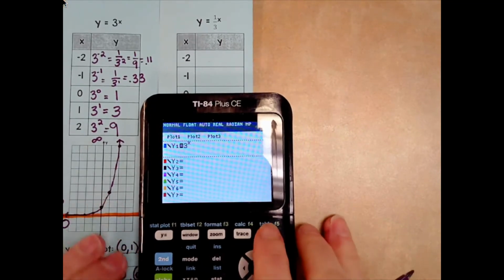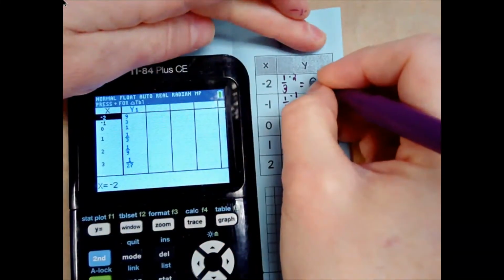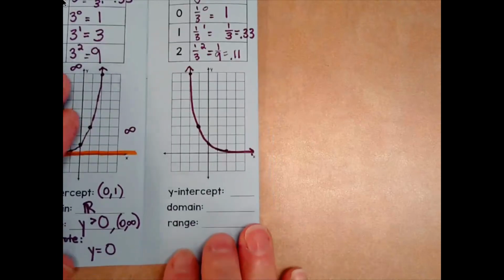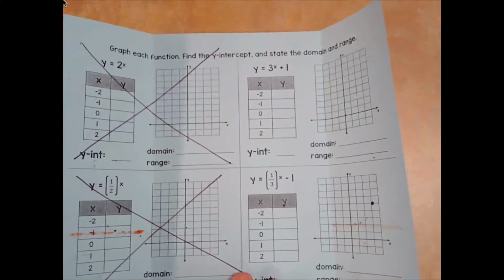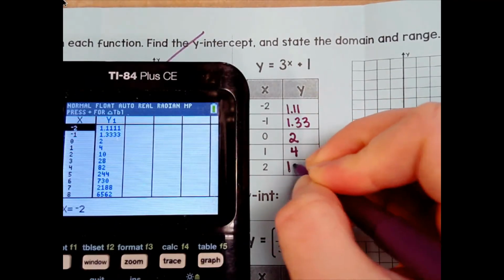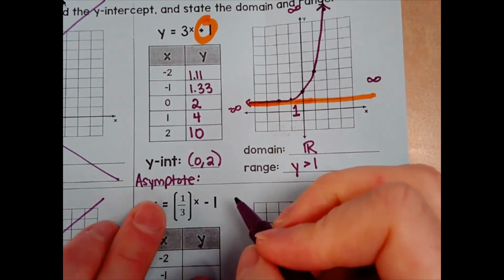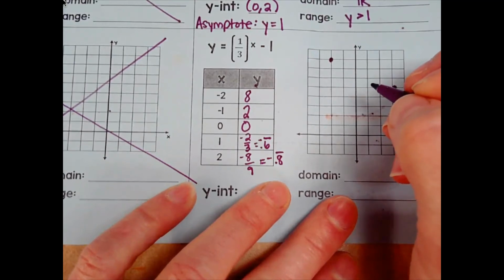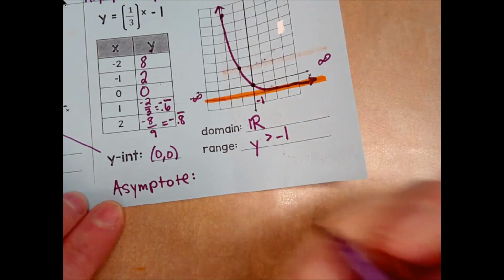Graphs of Exponential Functions Foldable